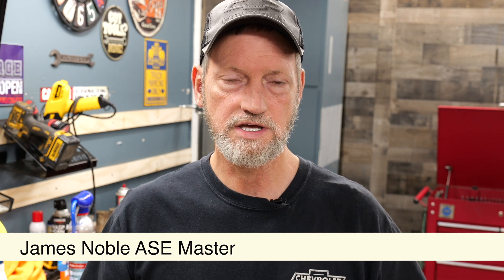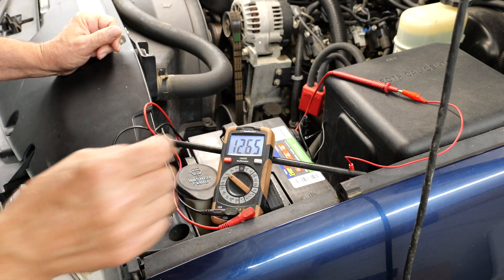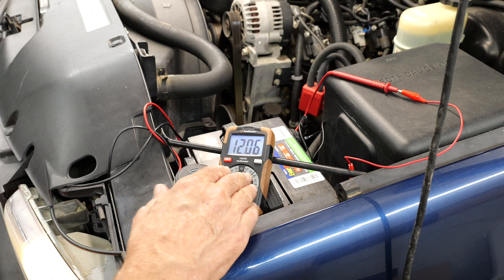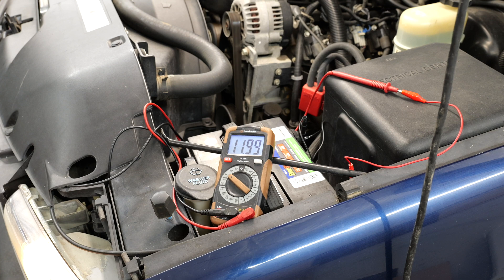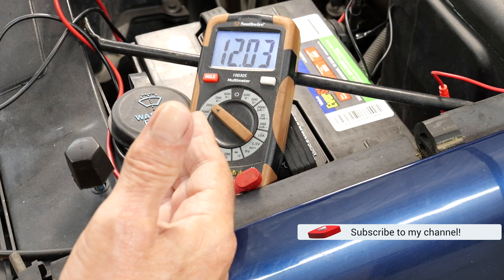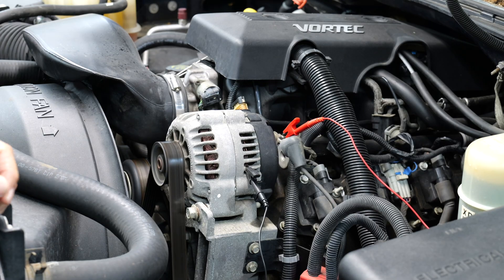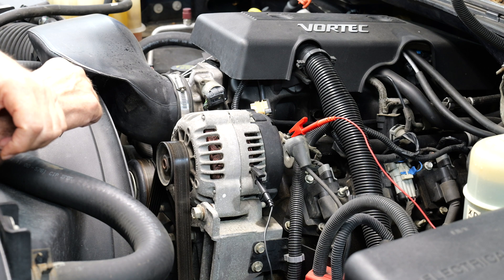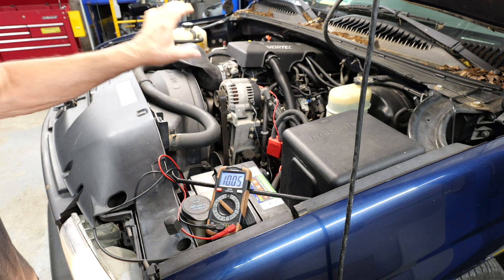How to Test a GM Alternator with Multimeter!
Vehicle Alternator's are a major part of having a safe and normal functioning vehicle. Over time your Alternator may begin to fail and need to be tested. This video shows you how to test a Vehicle Alternator using a Multimeter to be sure it’s working properly.